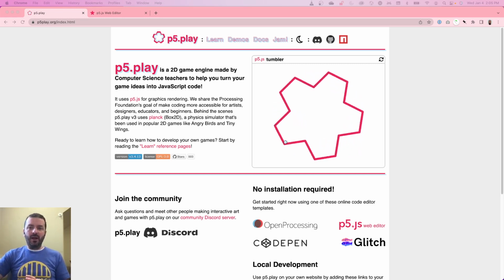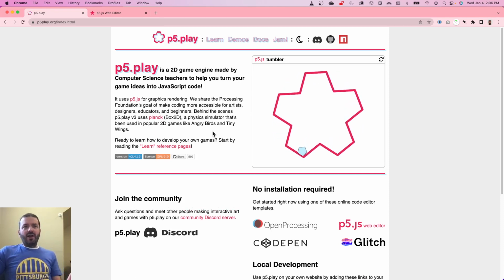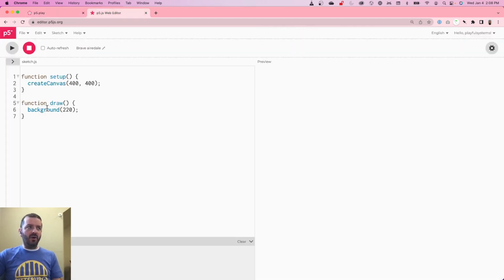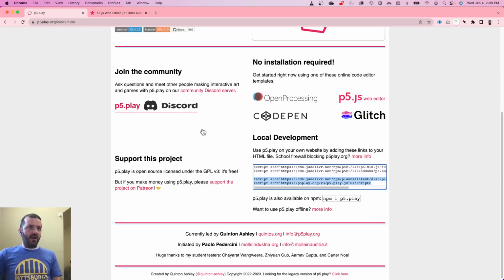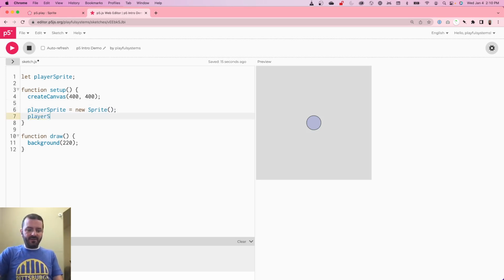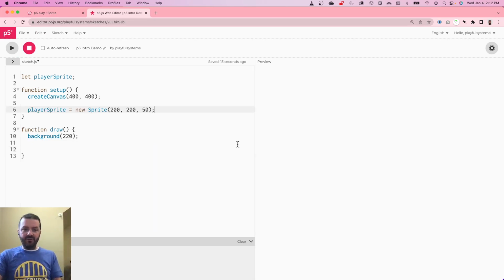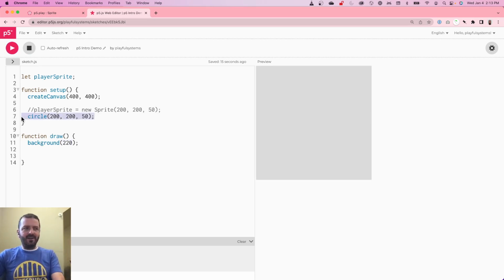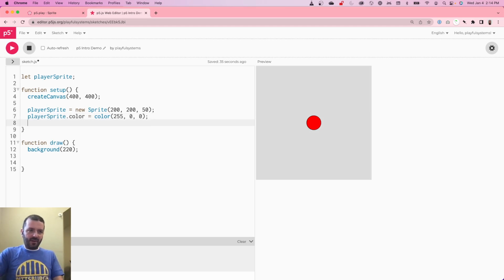p5.play 3 - Getting Started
This is an intro to p5.play.

It covers the following topics:
• What is p5.play?
• How do you import the library into p5 editor?
• How to create a sprite.